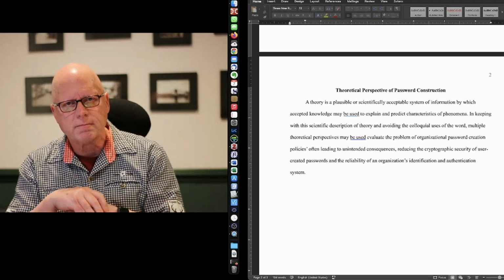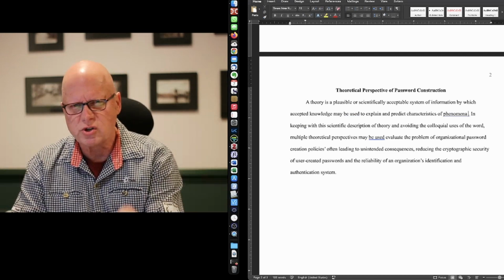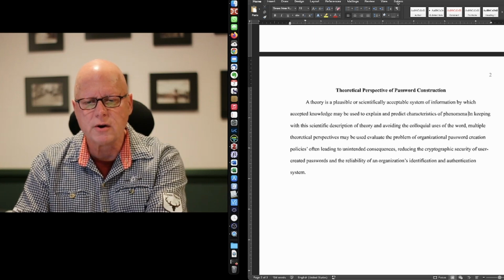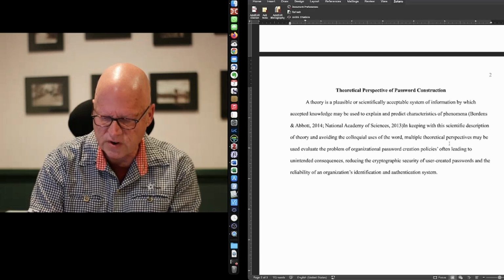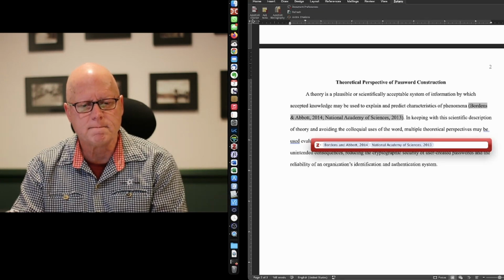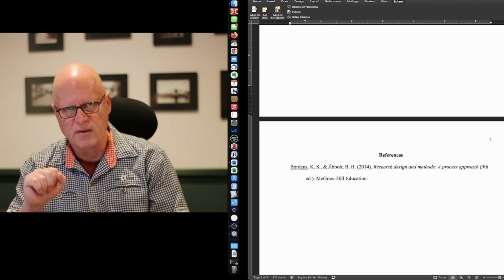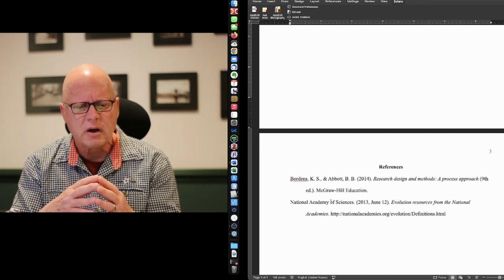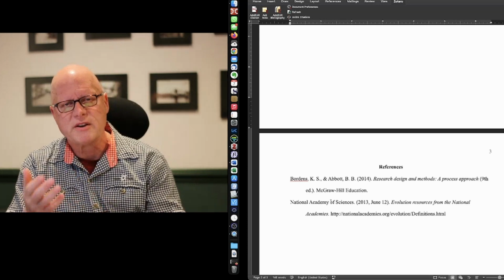How to Insert Citations and References Using Zotero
Integrating Zotero with Microsoft Word makes inserting academic source citations and reference entries a snap.